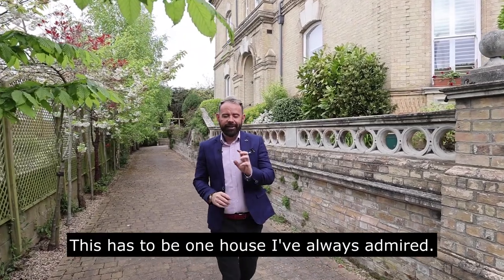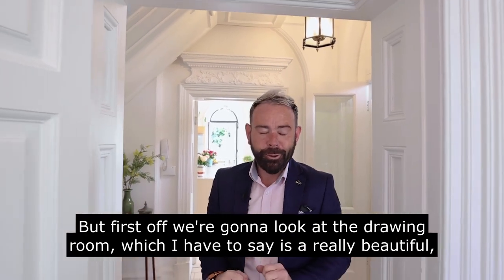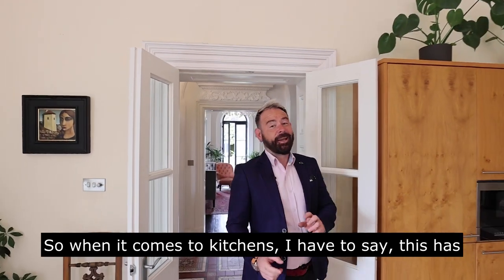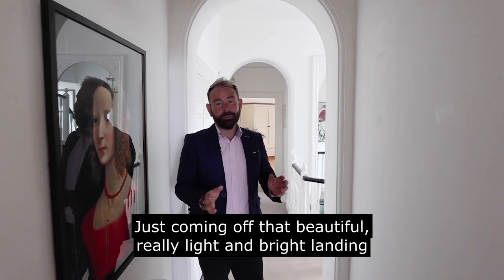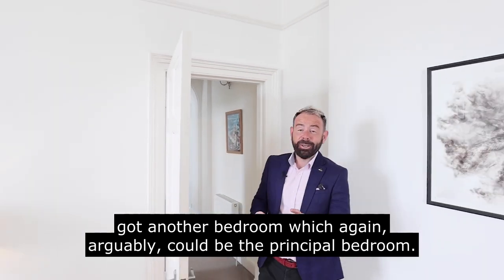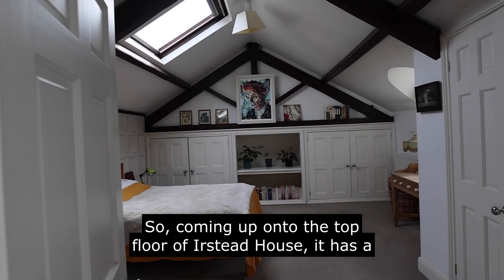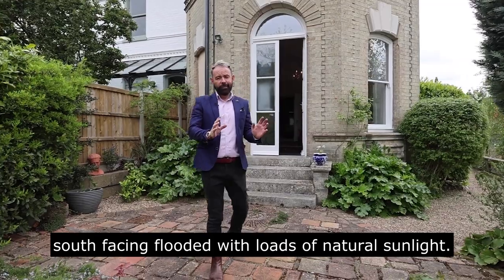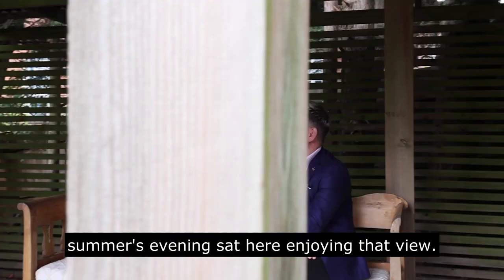Irstead House, Norwich